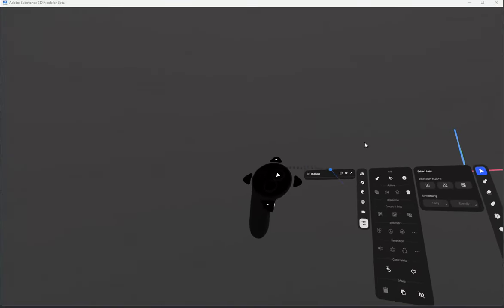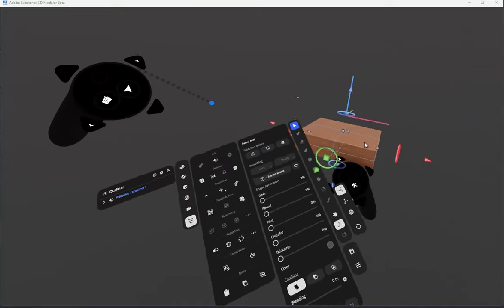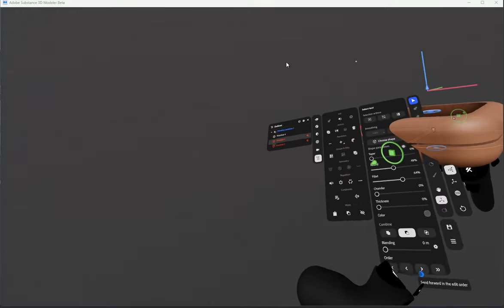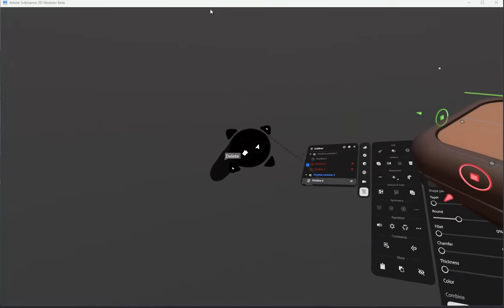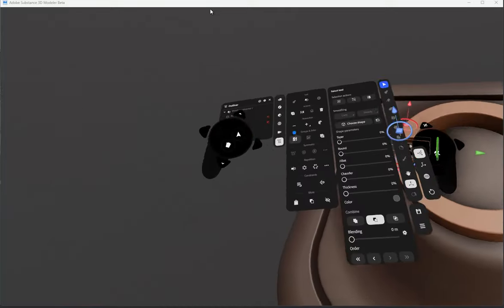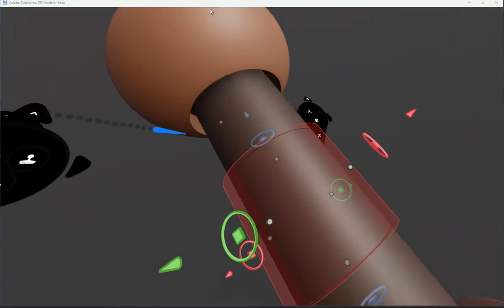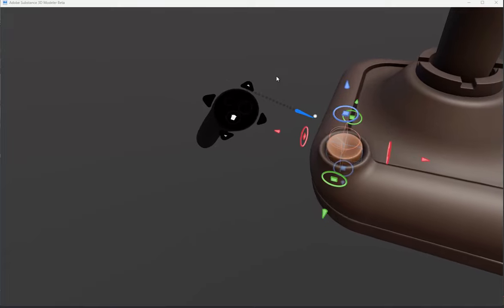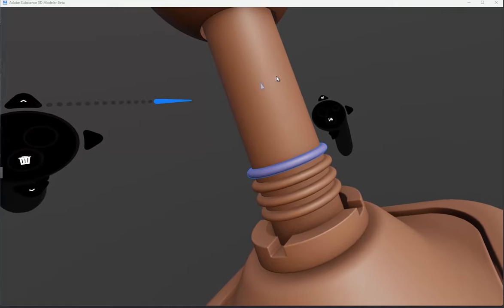Substance Modeler VR Joystick Beginner Tutorial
Tutorial for beginners using the new SDF-live blend primitives (still in beta)
This is for VR, but you can follow along in the desktop version too.